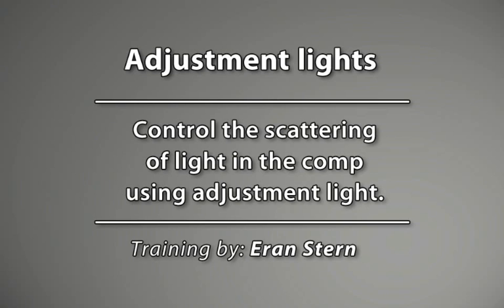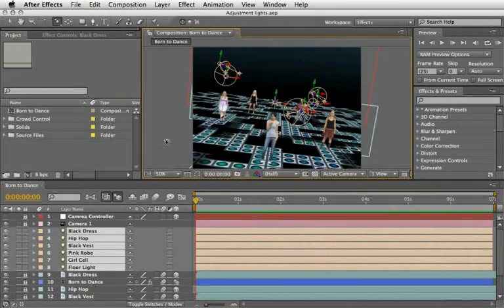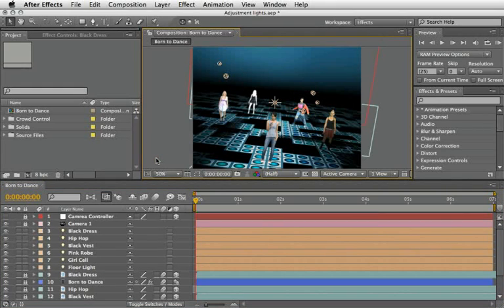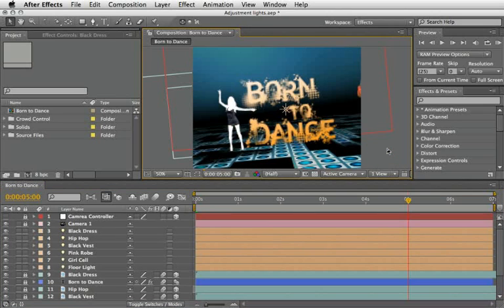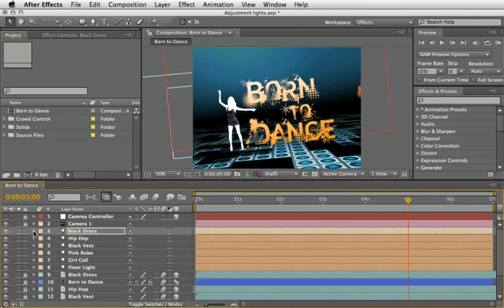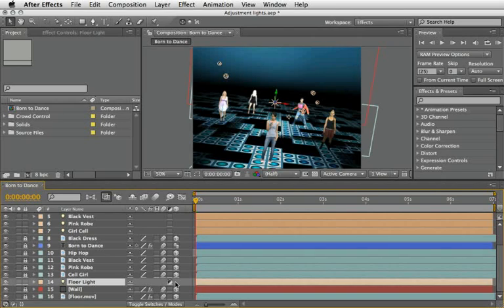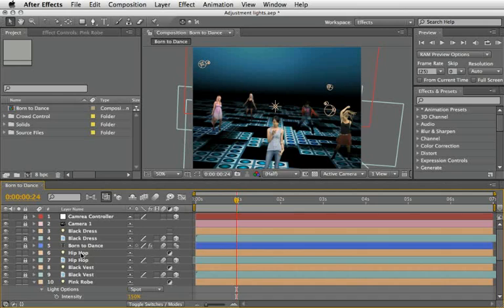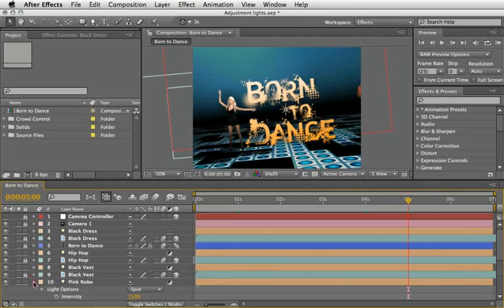Adjustment Lights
In this After Effects tutorial, Eran Stern teaches you how to control the scattering of light in a composition using adjustment light. Eran creates a 3D world of dancing actors with realistic lights and shadows for a fictional show called 'Born to Dance'.